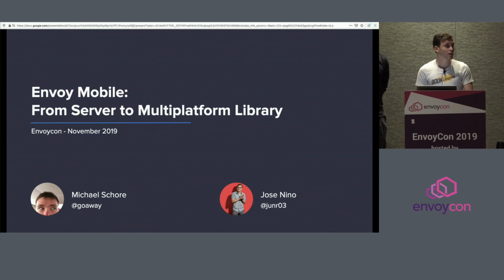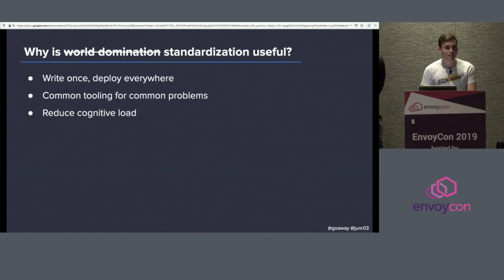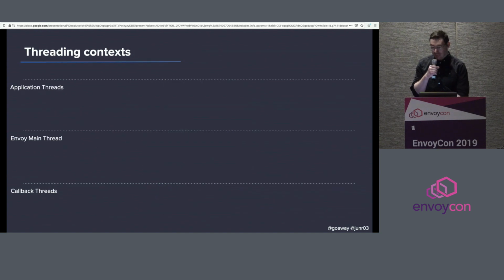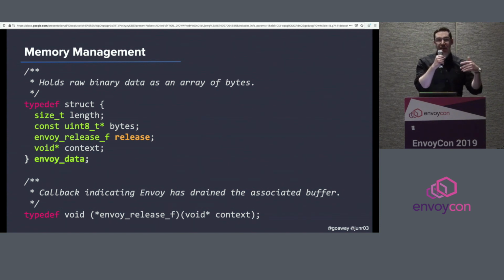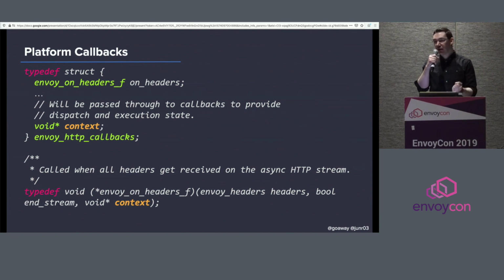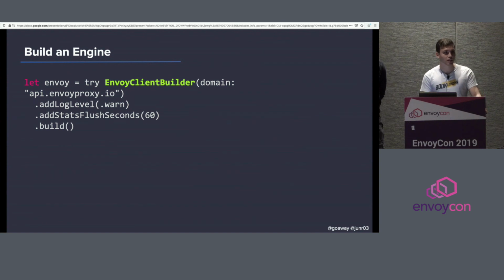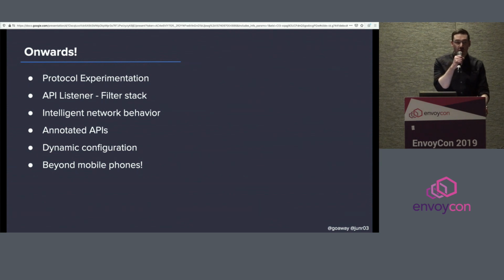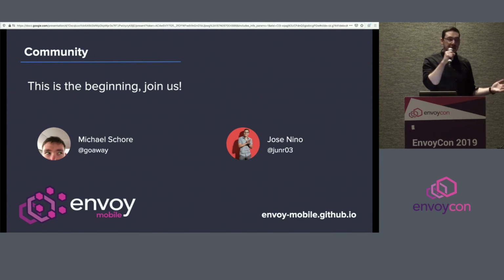Envoy Mobile in Depth: From Server to Multi-platform Library - Jose Nino & Michael Schore, Lyft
99.999% reliability on the server is meaningless if mobile apps are only able to complete the desired product flows a fraction of the time. Learn how Lyft built, and deployed Envoy Mobile (envoy-mobile.github.io) in their Swift/Kotlin apps and the motivation behind deploying a single, consistent Envoy-based network stack across every platform.

Envoy Mobile was created to provide apps with the same network configurability, observability, and transport technologies that Envoy Proxy enables for the server - as if apps were simply another node on the service mesh. This talk will dive deep into the technical aspects of using the Envoy codebase as the core foundation of a mobile networking library. We will cover the challenges we encountered and solutions we built in packaging Envoy and developing a direct HTTP API into its core, supporting an ergonomic interface for both iOS and Android.